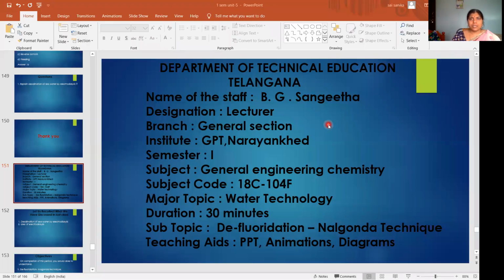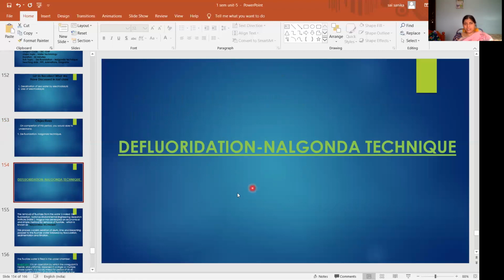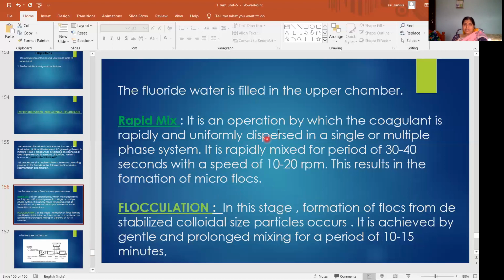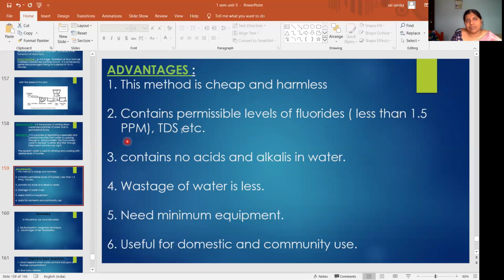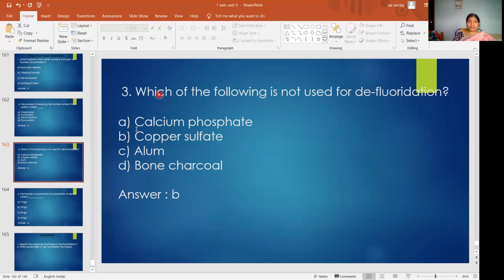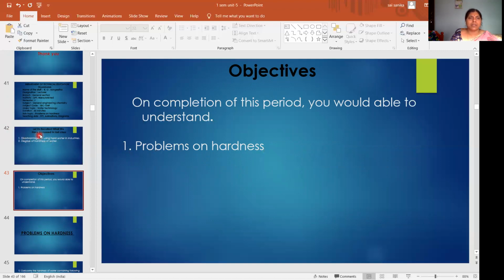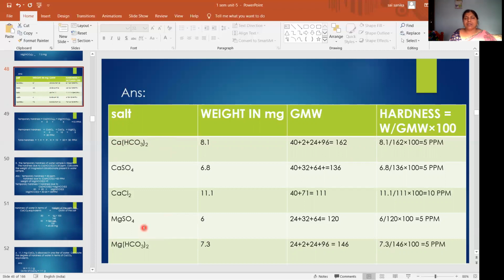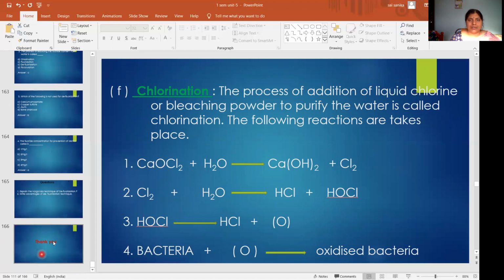1 SEM VL 31 DE FLUORIDATION NALGONDA TECHNIQUE